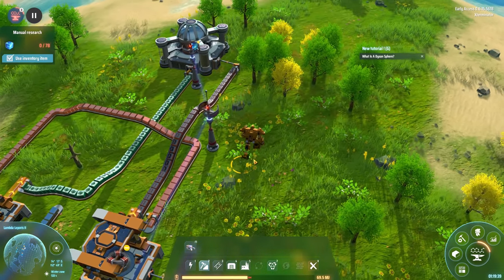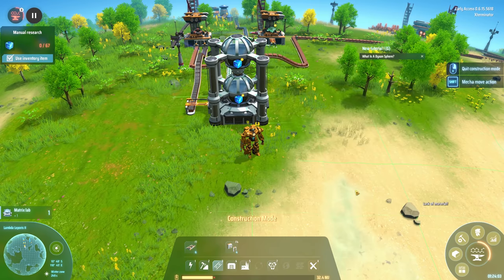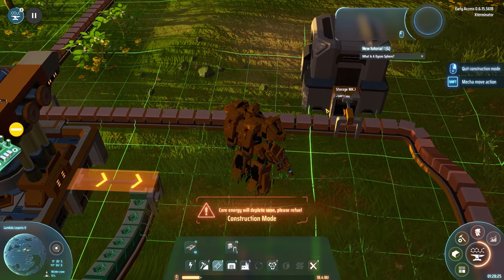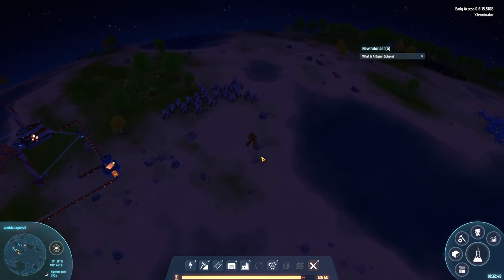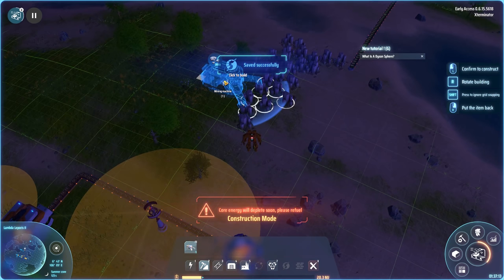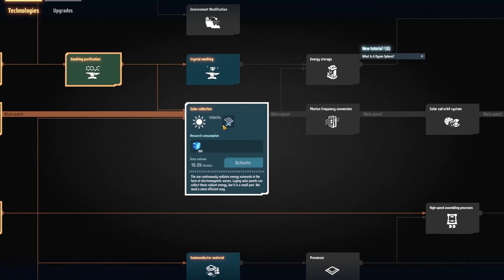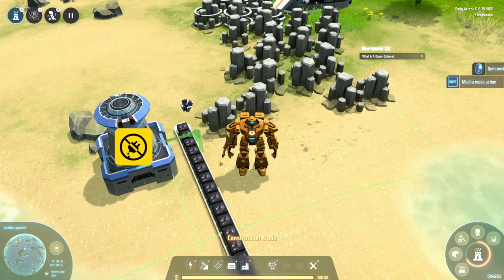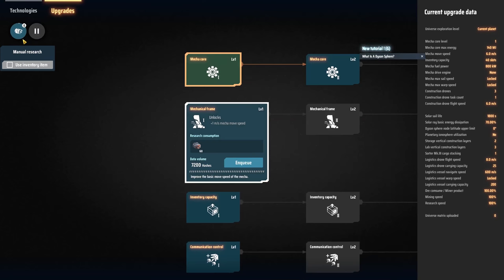Dyson Sphere Program EP 3 - First Impressions, Gameplay, Lets Play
Dyson Sphere Program! It's here! Build and plan an efficient yet sprawling factory that spans over multiple planets and solar systems. Dyson Sphere Program is an intergalactic simulation and strategy game with the end goal of creating a Dyson Sphere. Use the power of stars, collect resources on many different planets and build a galactic wide industrial empire.
The game shares many similarities to others such as Factorio, Satisfactory etc. However it has it's own unique aspects that I expect will be a lot of fun to play with!

This is my first impressions lets play of Dyson Sphere Program. We will explore what the game has to offer together as I share my thoughts on it throughout the gameplay and playthrough.

About the game (from the steam page):
Dyson Sphere Program is a sci-fi simulation game with space, adventure, exploration and factory automation elements where you can build your own galactic industrial empire from scratch. In the distant future, the power of science and technology has ushered a new age to the human race. Space and time have become irrelevant thanks to virtual reality. As a space engineer, you are expected to design your interstellar factory and production lines, not to micromanage every small package going back and forth. You have to transport materials from one planet to another, forming interstellar transport teams that gather resources and bring them to where they are needed.

Features:
- Build mechasto fly, sail or jump through outer space and alien planets

Electro-Light